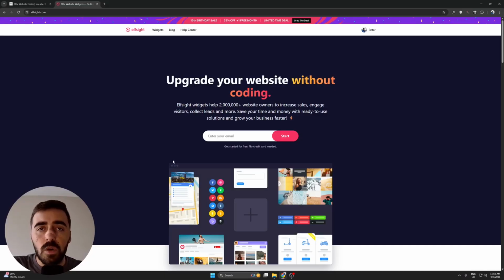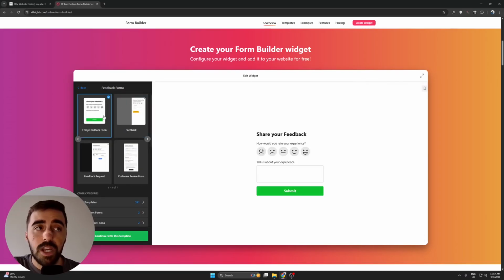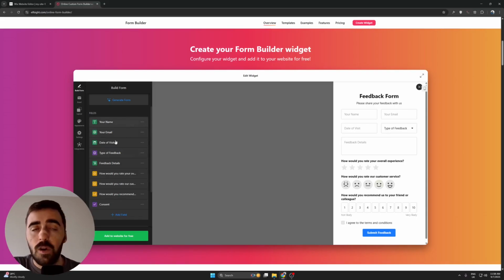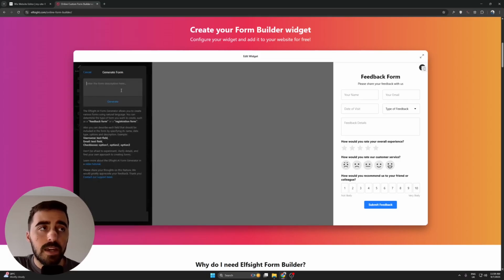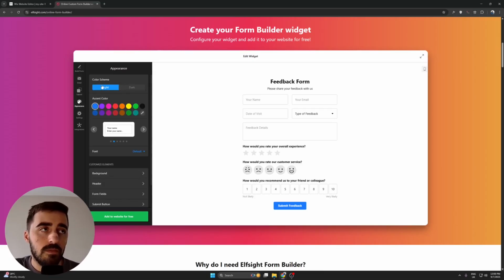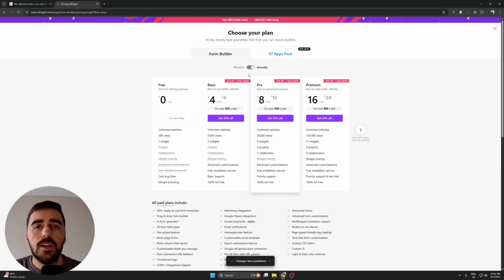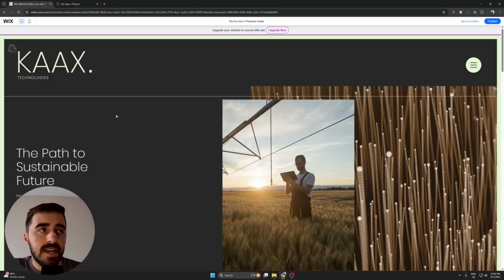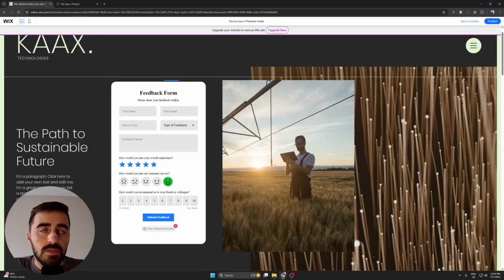How to Create Feedback Form in Wix [STEP BY STEP]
In this video, I'm going to show you how to create feedback form in Wix.